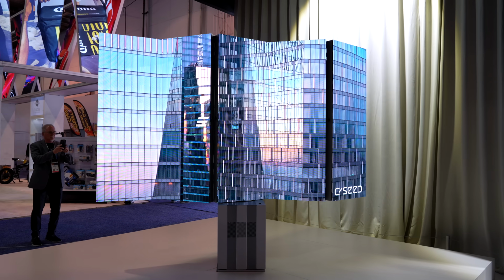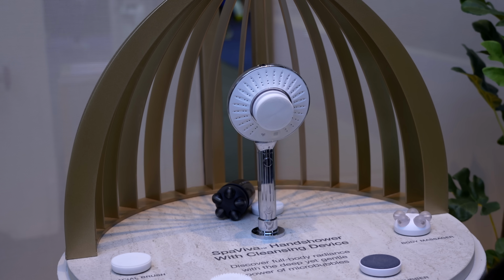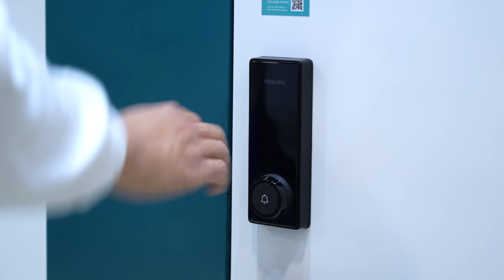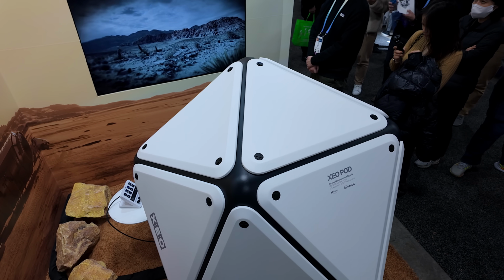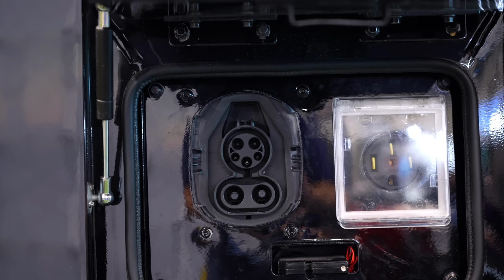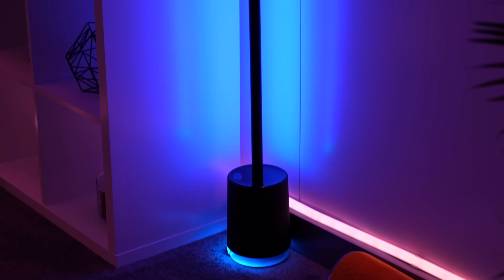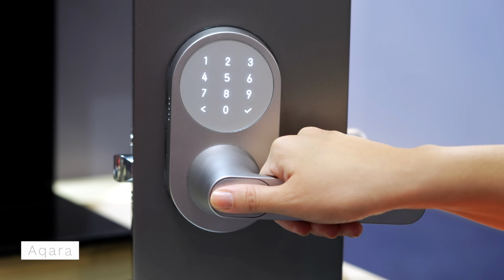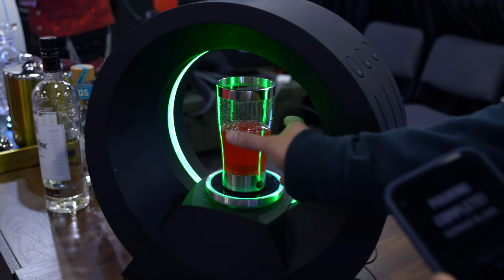24 BEST Things I saw in Vegas at CES 2024!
CES 2024 tech was crazy! These are some of the best and most futuristic things I saw. 🤖

My smart home favorites

0:00 Intro
0:17 TV from C Seed
0:58 Samsung AI Family Hub +
1:35 Roborock S8 MaxV Ultra
2:15 Kohler
2:54 Squad Buggy
3:28 Current Grill
3:57 Skyted
4:30 Unique smart locks
5:10 Ampere DuskRx
5:49 TVs
6:45 XEO Pod
7:14 XGIMI
8:27 Neural lab
9:04 Pebble Flow
9:46 Samsung
10:44 AI nightmare
11:29 Govee
12:03 Cars
13:08 Pawport
13:45 Yarbo
14:14 Aqara
14:49 Sevvy cooking
15:25 Robots
16:15 Barsys
16:40 LTT shirt in the wild

MUSIC
All of the music throughout is by Nihilore.

Ending song is The End by EVA.